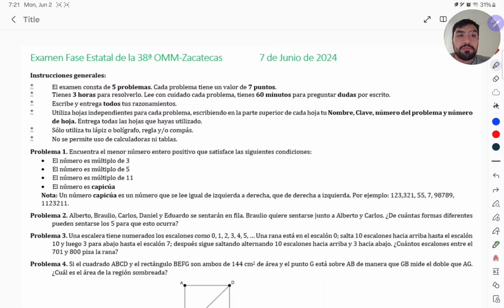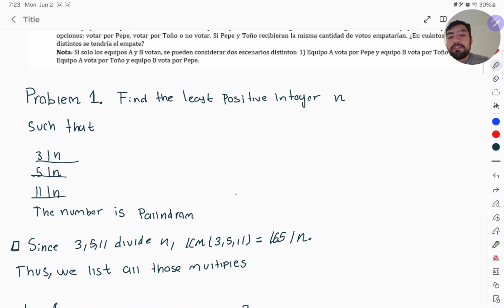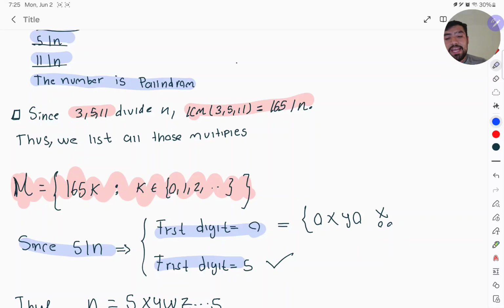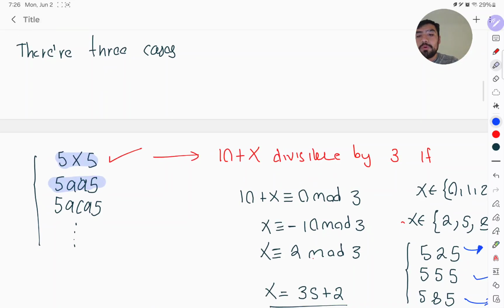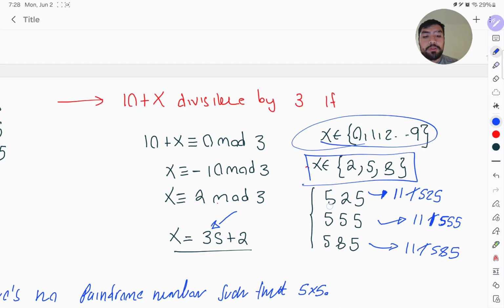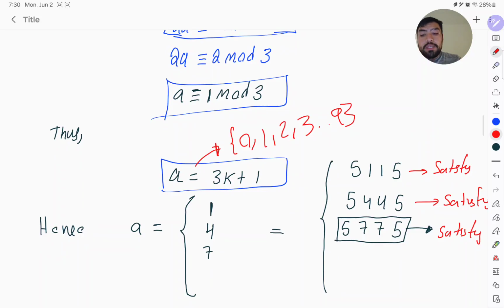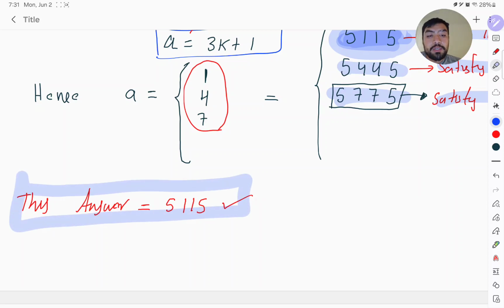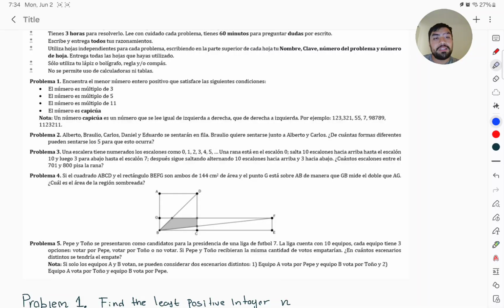Solving a problem about palindrome numbers. Can you beat the problem?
In this video, we solve a problem that involves the use of basic Number Theory and a bit of intuition from the University of Zacatecas.